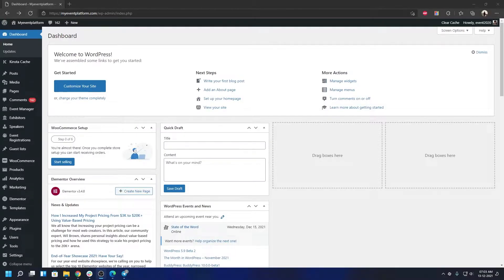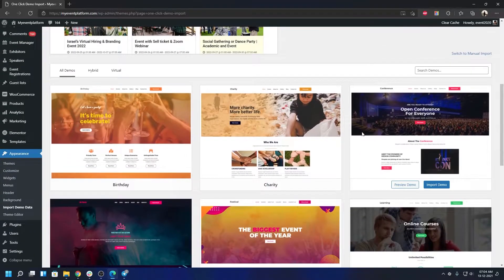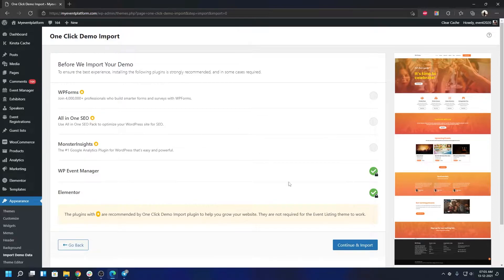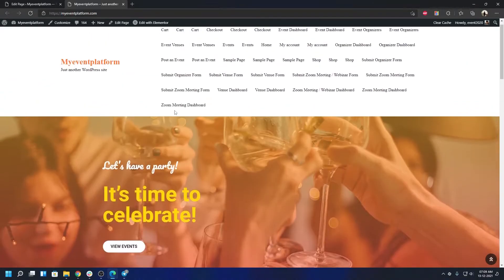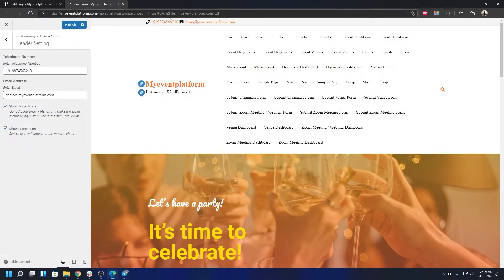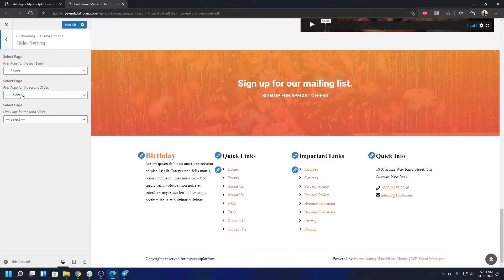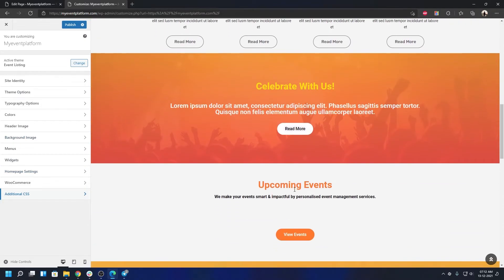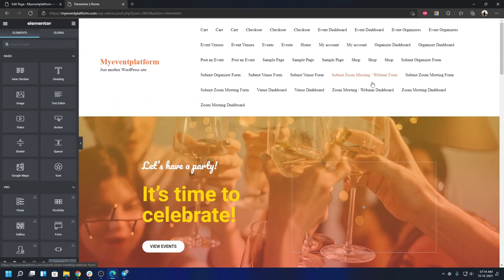How to Create Birthday Events Theme Easily with Elementor | WordPress Elementor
WP Event Manager has a lot of Demo themes made available for its customers so that the theme can be directly used by them on their site without any hassle.

One-Click Demo Import (OCDI) is a free WordPress plugin available on the wordpress.org plugin repository.

The Next Important thing that one needs to do is Installation of Event Listing Theme.

The video tutorial showcases how can you by using the event listing theme build a pre-install Birthday-based theme given and also edit the same using elementor.